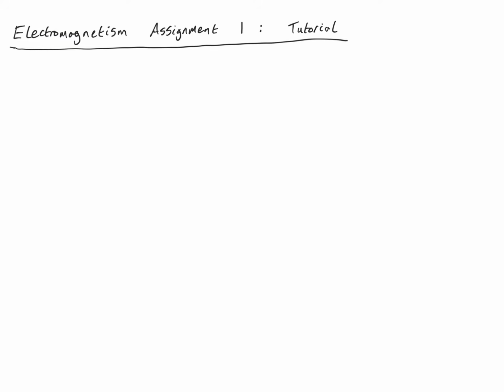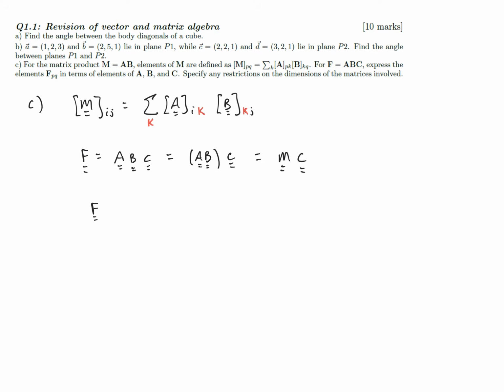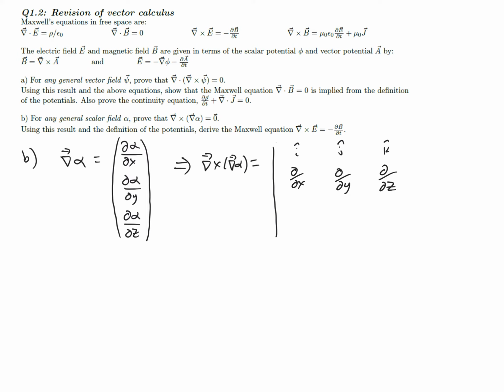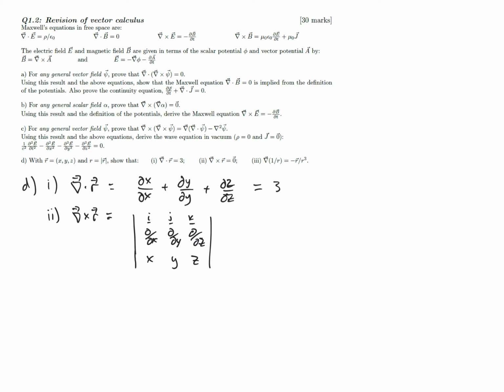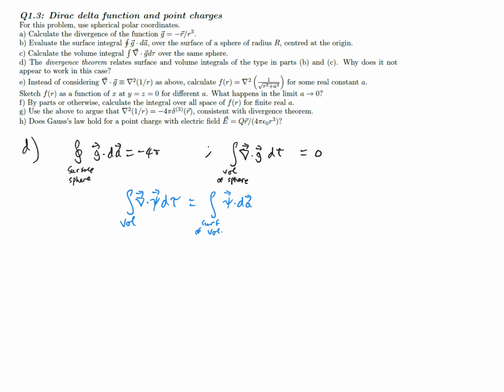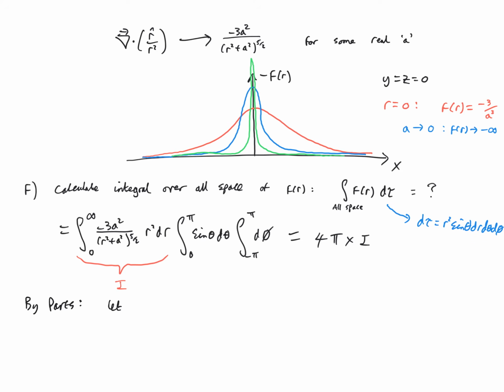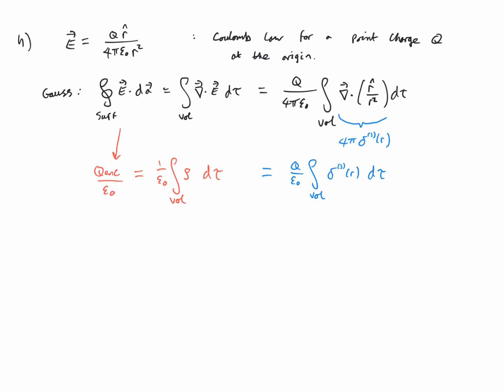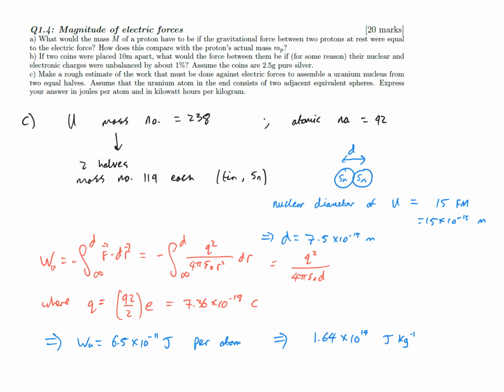Worked solutions for electrodynamics: mathematical foundations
In this tutorial, Dr Andrew Mitchell discusses in detail the solutions to classic problems electromagnetism. Here we focus on the mathematical foundations and revise the background needed for this course. In each case, examples of applications to electromagnetism are given.

The textbook "Introduction to Electrodynamics" by Griffiths is recommended reading to accompany this course.